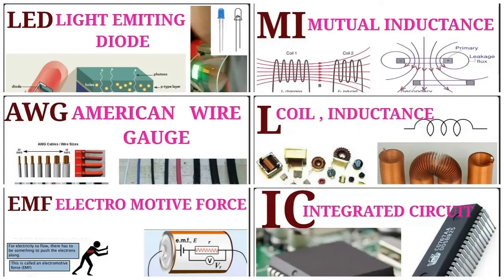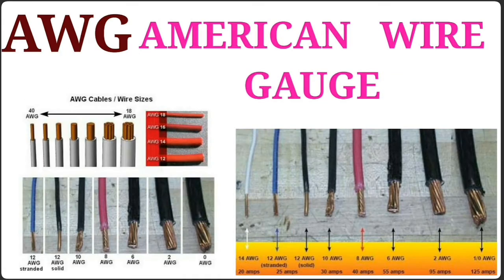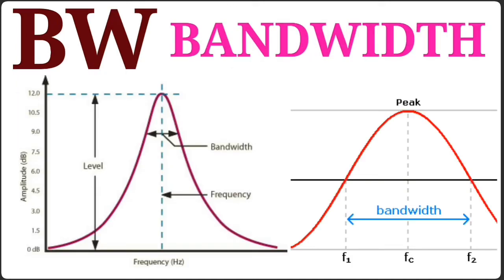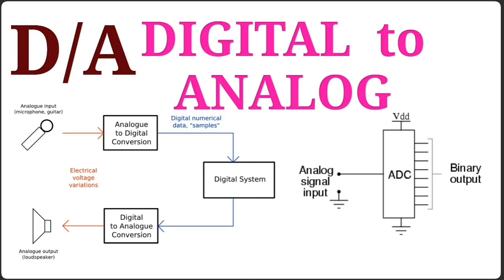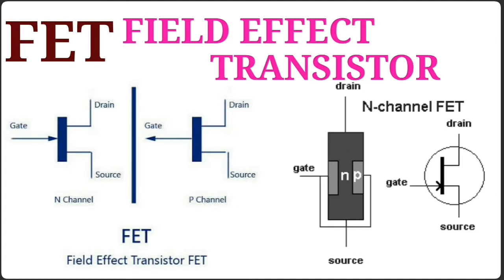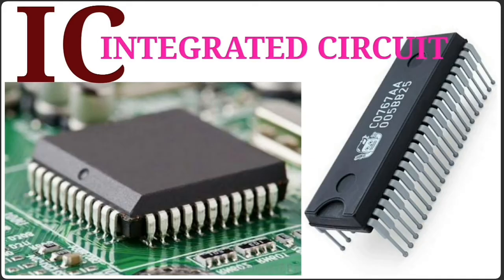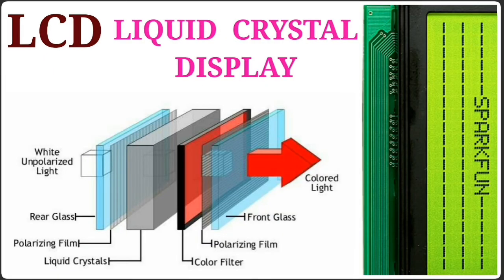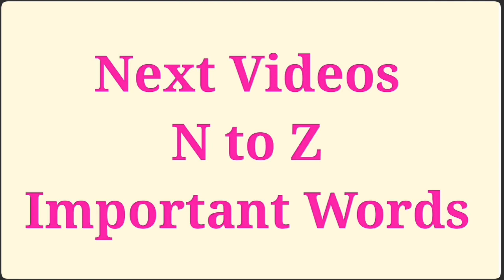Basic Electrical and Electronics Acronyms Words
Basic Electrical and Electronics Engineering
Important Acronyms Words.

Ac,A/D , ADC, Ah, AM, AWG. EXTRA